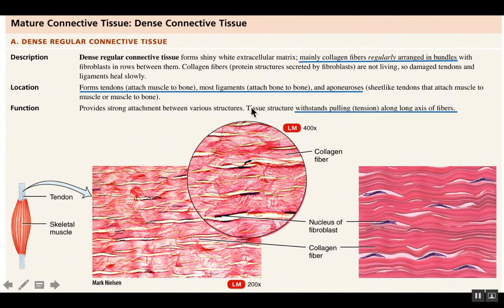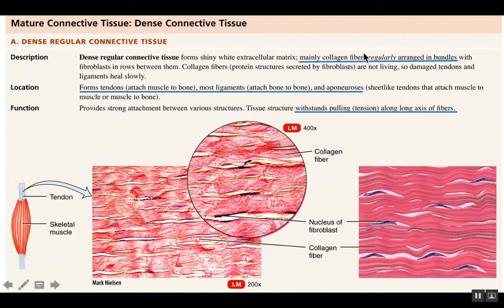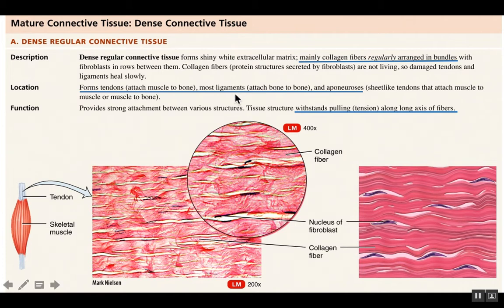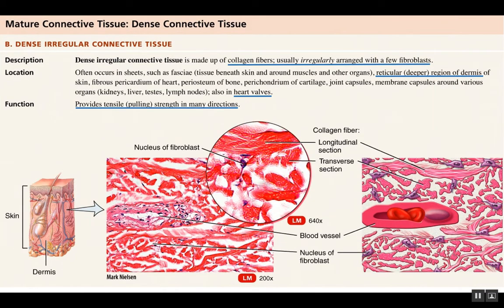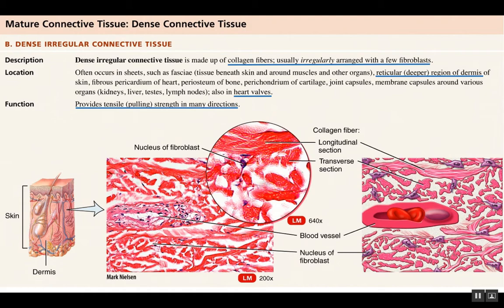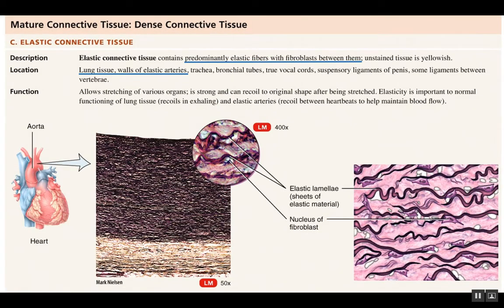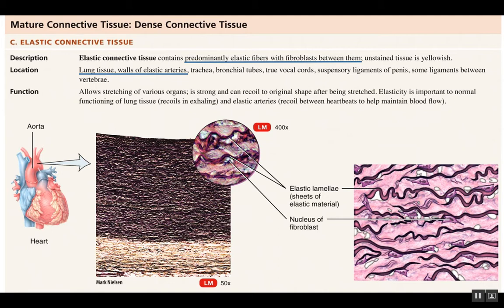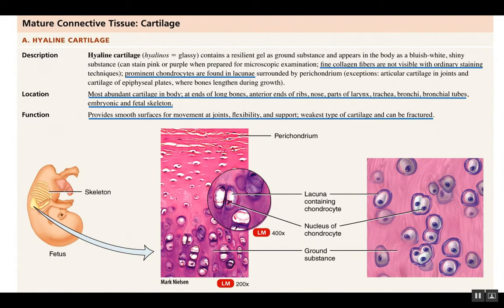The Tissue Level 5 Connective tissue 2